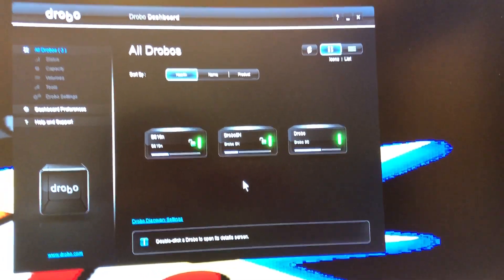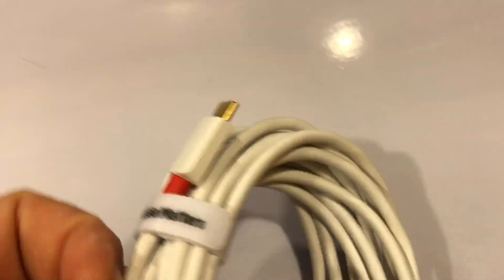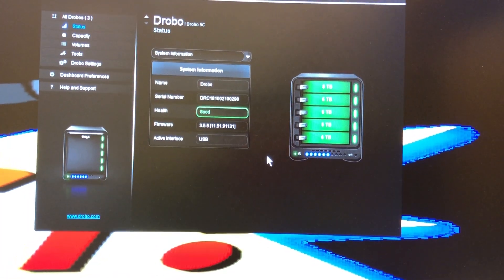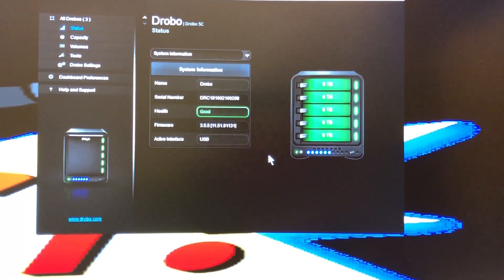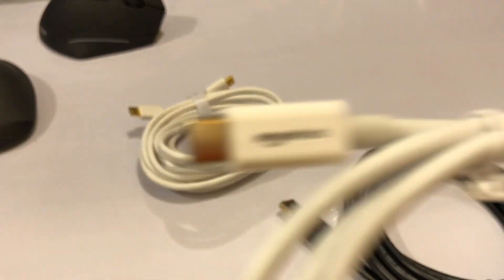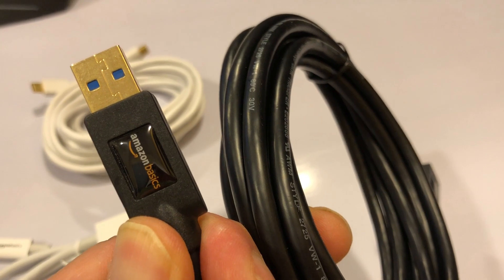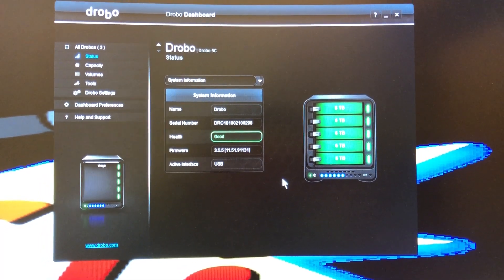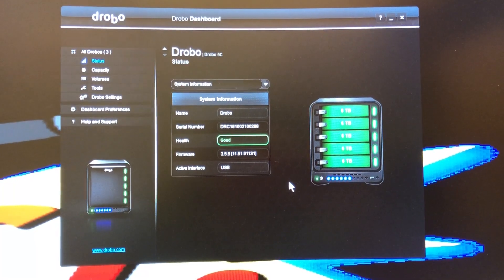DroBo 5c Cable issues Connect Disconnect USB C (08-2018)